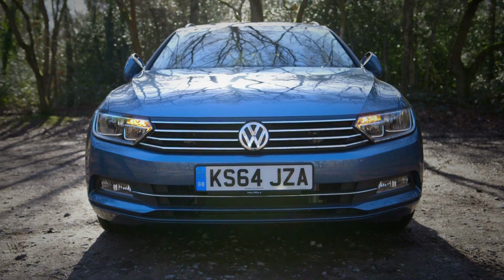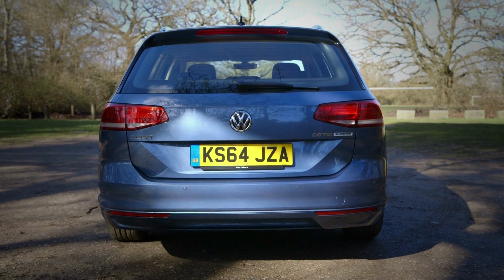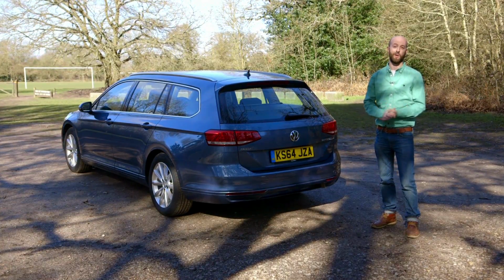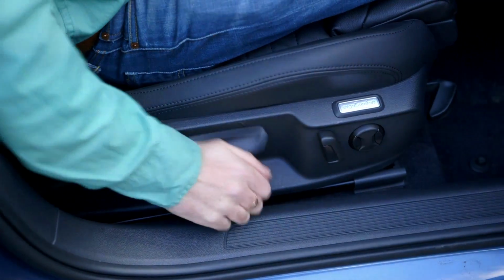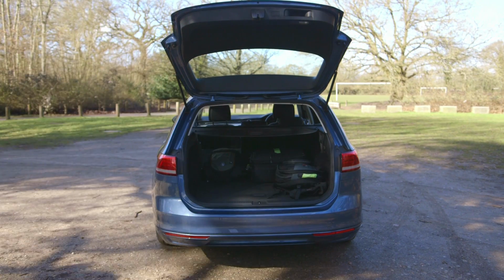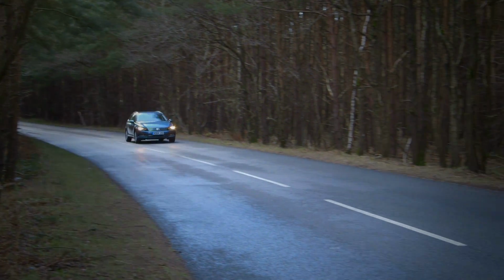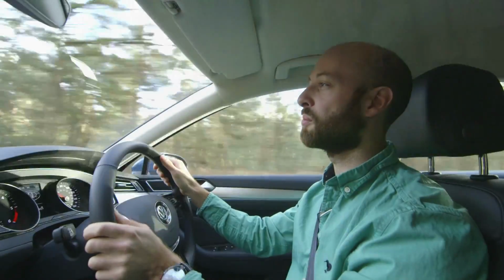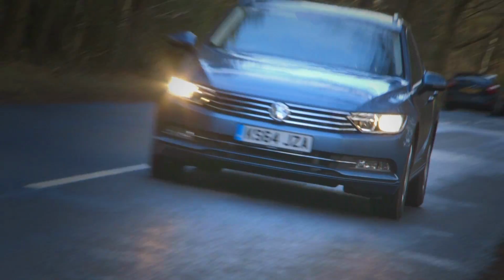Volkswagen Passat estate car review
The Passat has what any good family estate needs - a massive boot - but it also has quality and comfort in abundance, and it’s cheap to run.